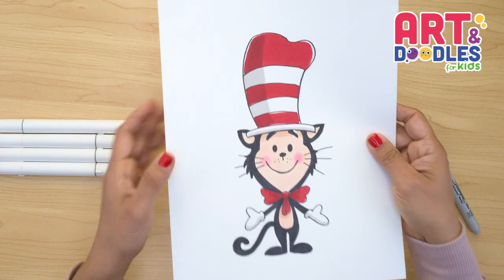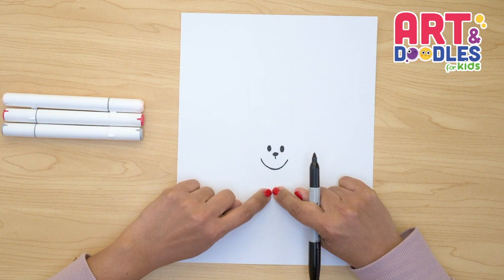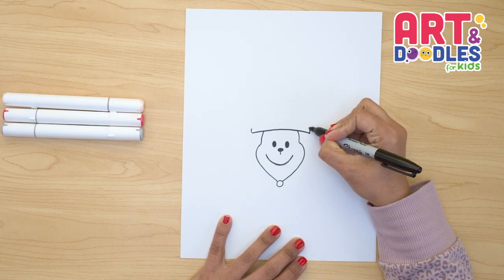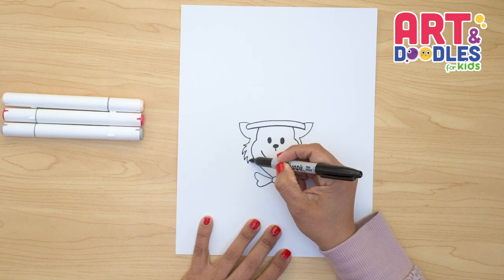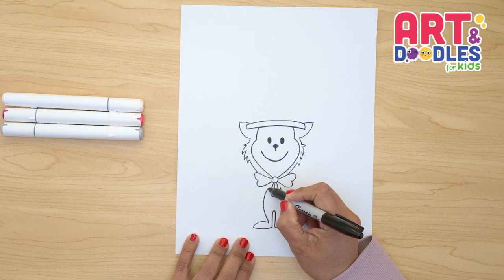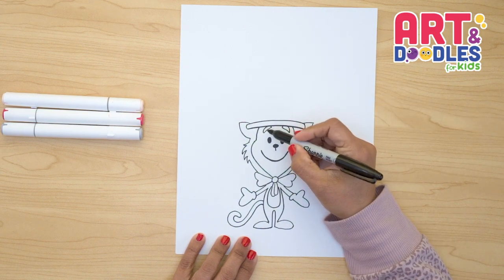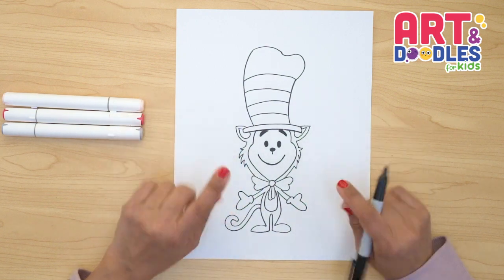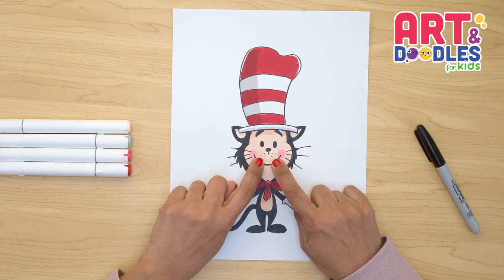How to draw CAT IN THE HAT | Dr. Suess | Art and doodles for kids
Hello little artist today we're learning 🐱🎩 How to draw CAT IN THE HAT | Dr. Suess | Art and doodles for kids